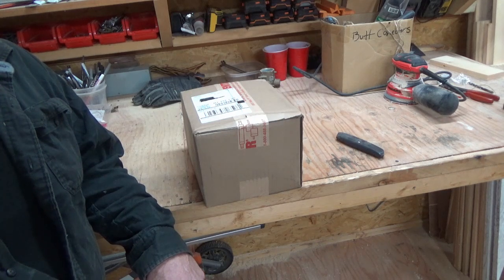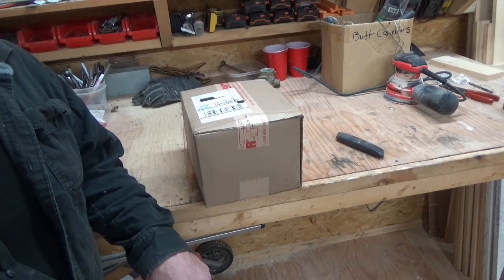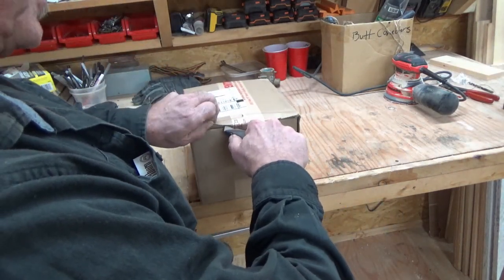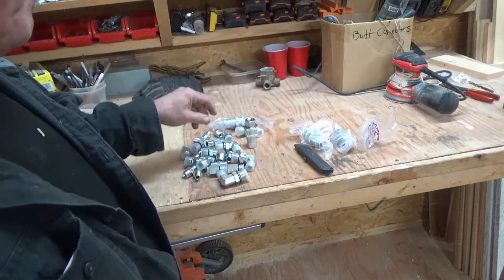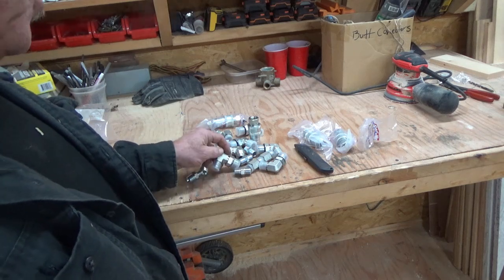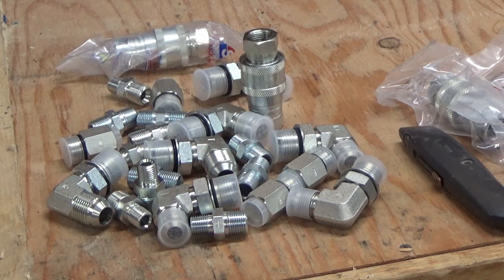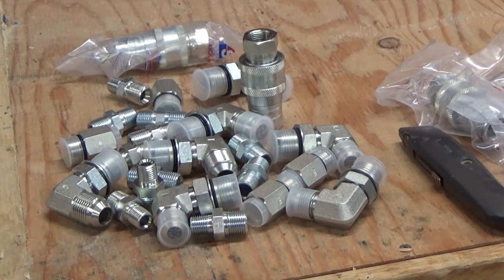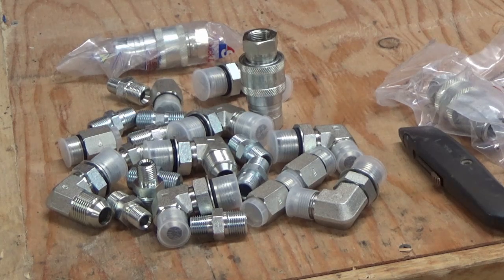John Deere 1050 Joystick Hydraulic Conversion Update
What I'm doing to replace the dual stick bucket control to a single stick hydraulic joystick control.